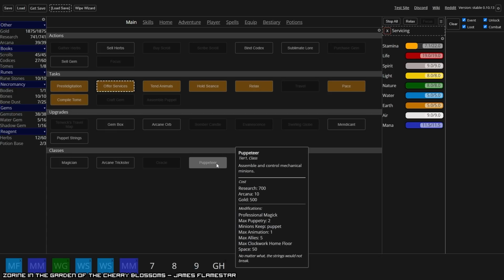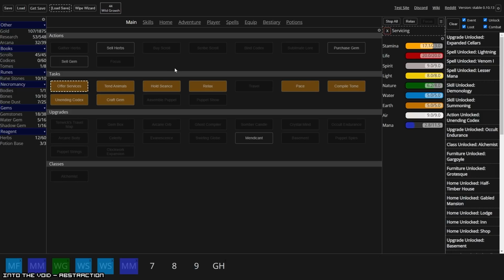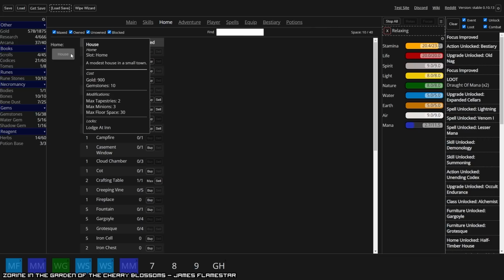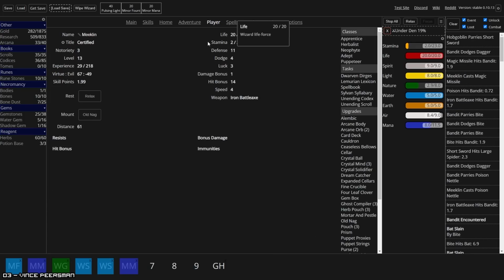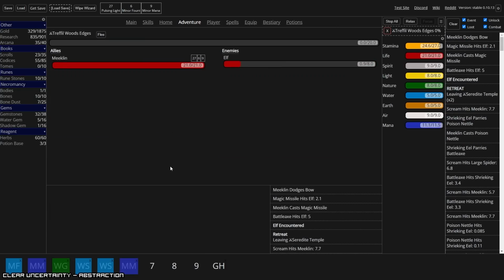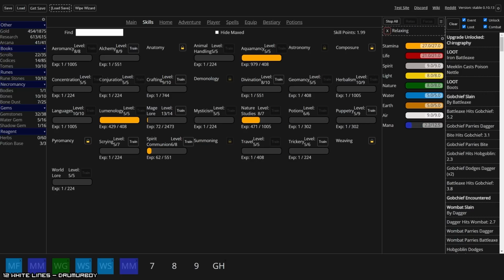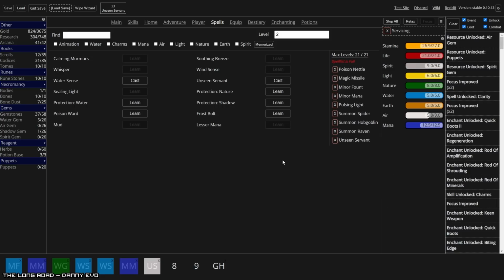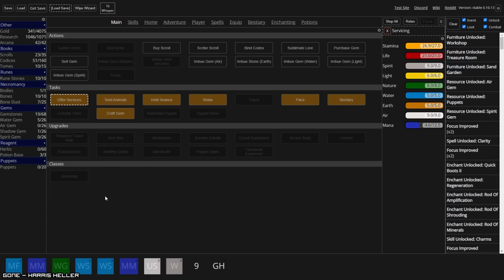I Have Gone Full Geppetto - Arcanum: Theory of Magic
It may not look like much, but lemme tell ya, Arcanum is a real banger. Possibly one of the most compelling incremental games out there... assuming you can get past the lack of visuals.